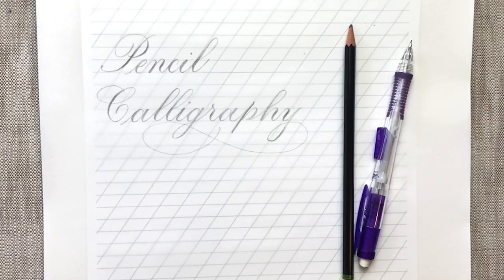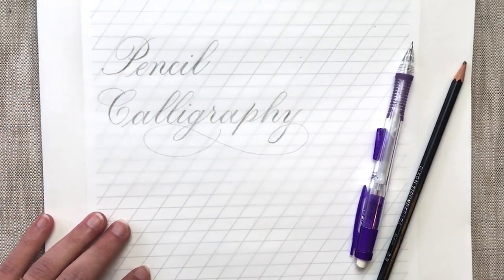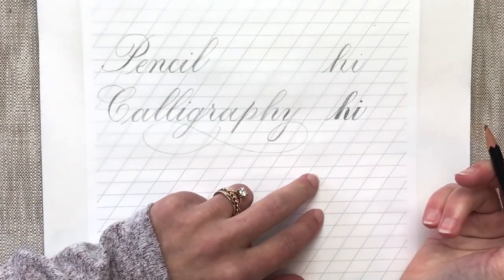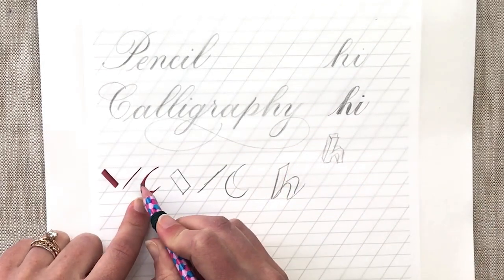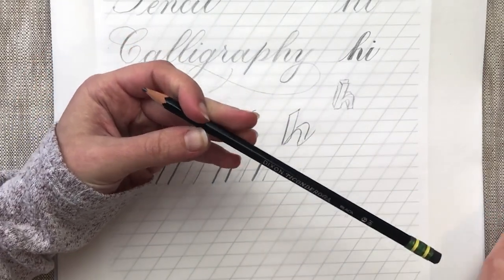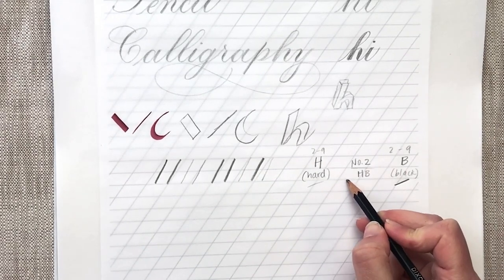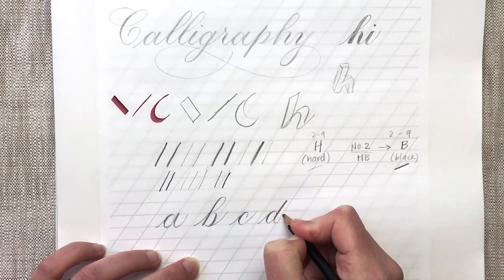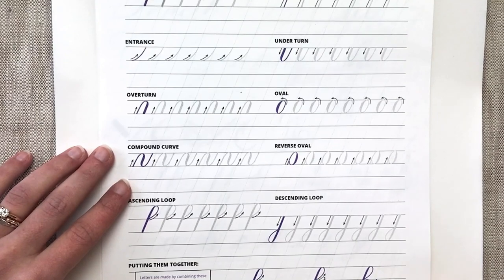Pencil Calligraphy for Beginners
LEARN CALLIGRAPHY!

Happy Lettering,
-Jillian & Jordan